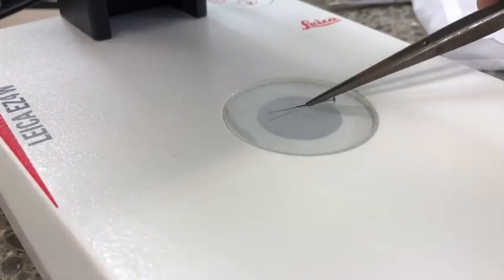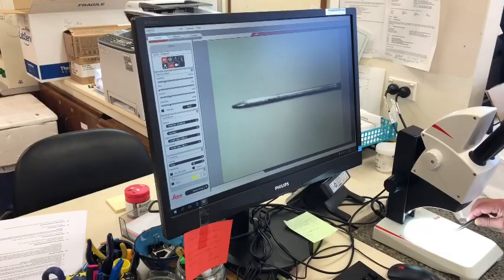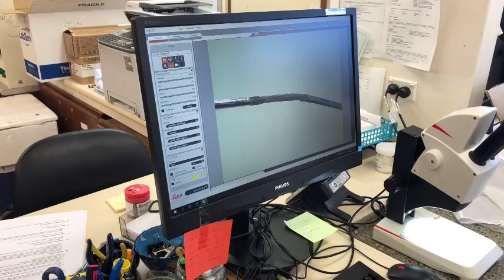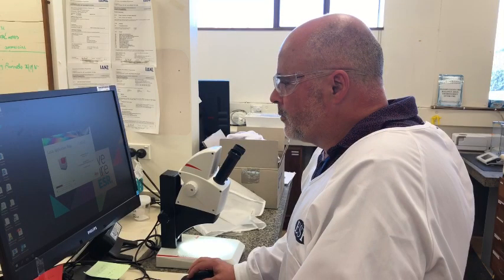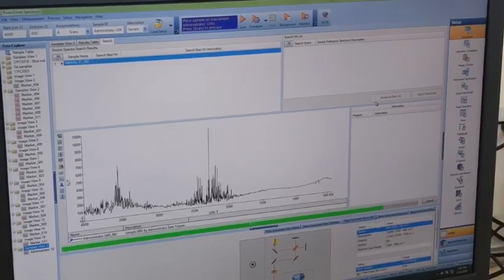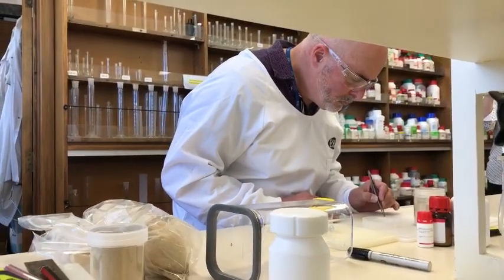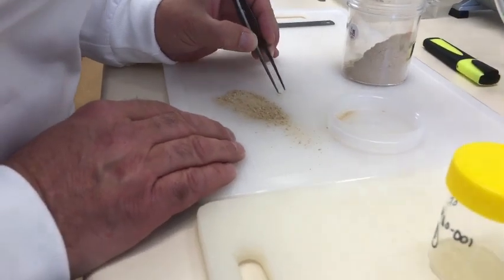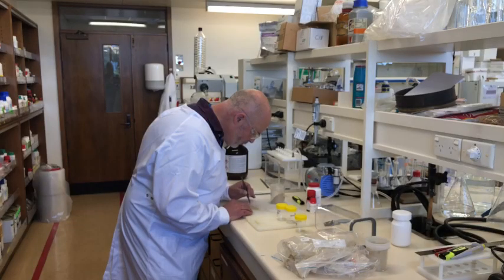Food forensics 2 LR